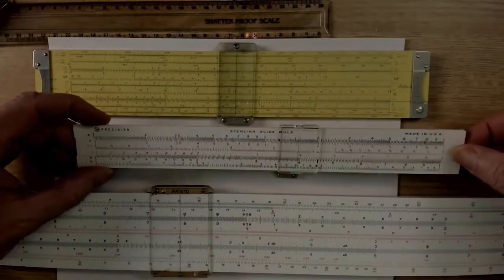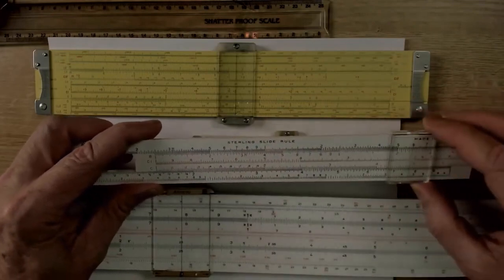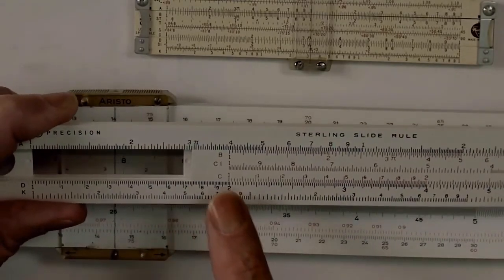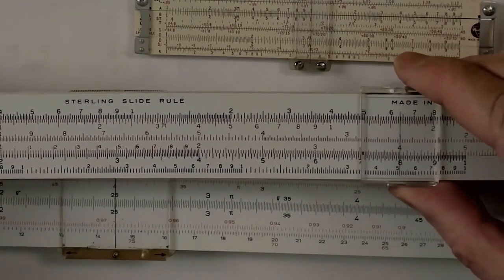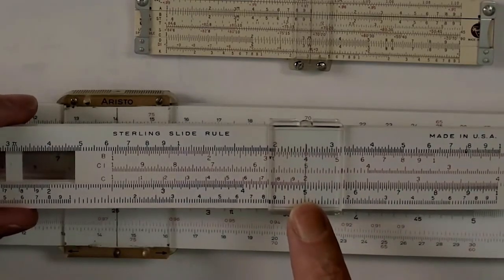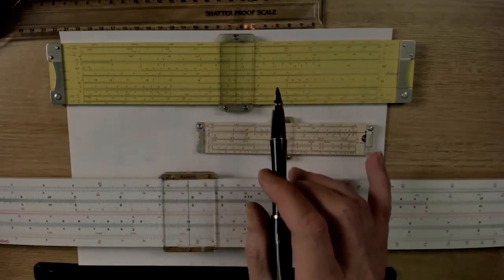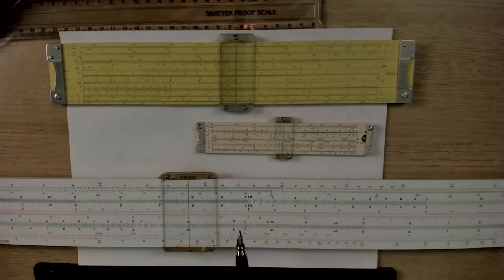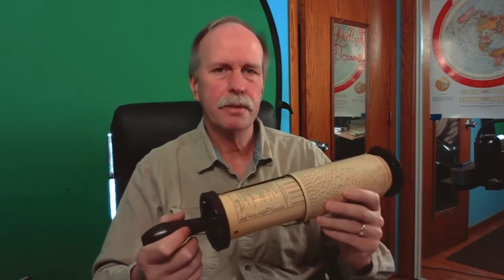Introduction to the Slide Rule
Introducing the analog computer used for over 400 years that helped design everything from cathedrals to the F-16 fighter.  In this brief overview I introduce the different kinds of slide rules and their uses.  This is the start of a comprehensive and updated instructional series.